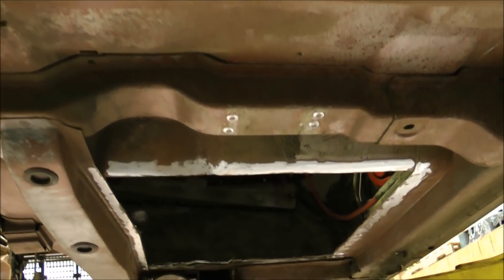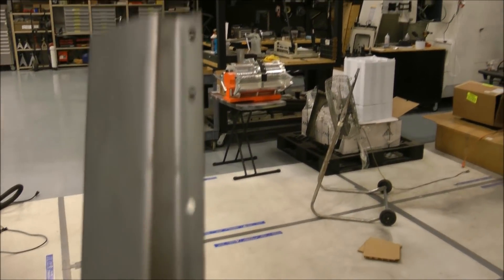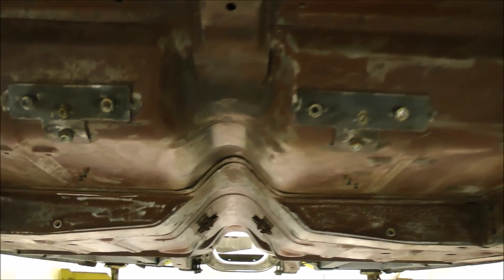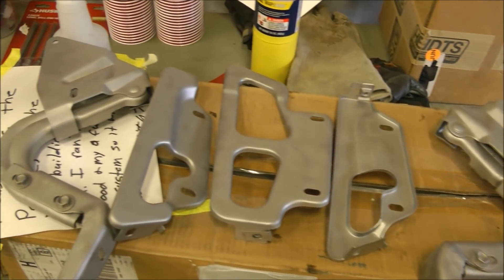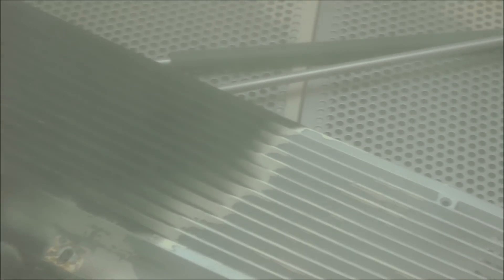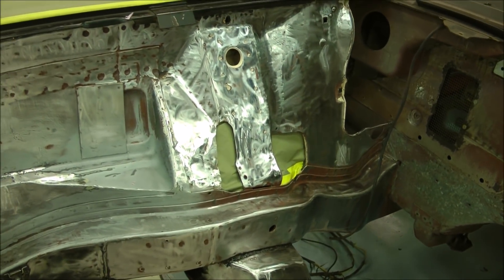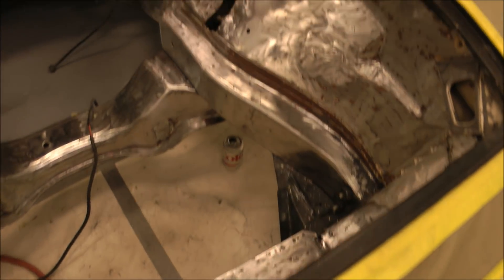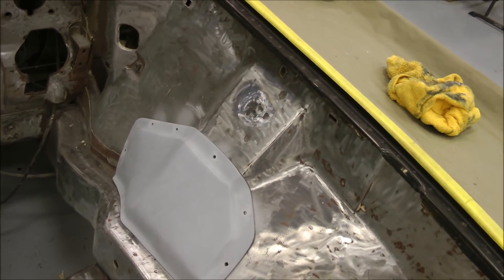1964 Lincoln Electric Conversion Part 5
Covers new floor pans, undercarriage, engine bay, misc.